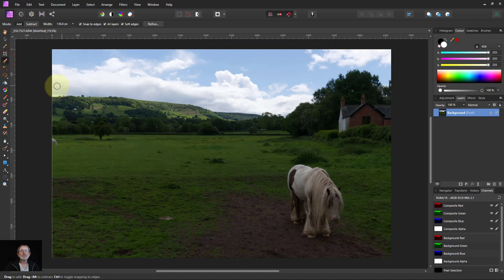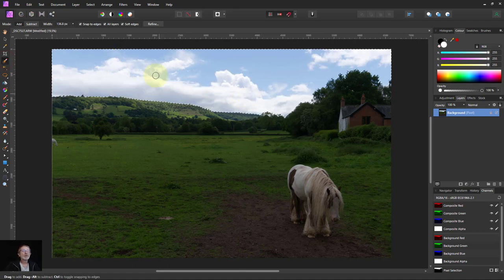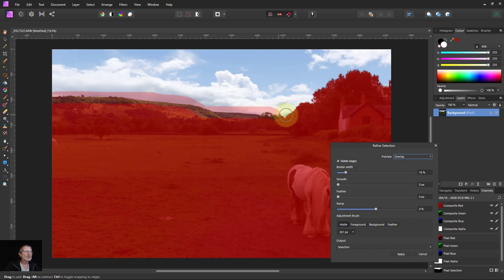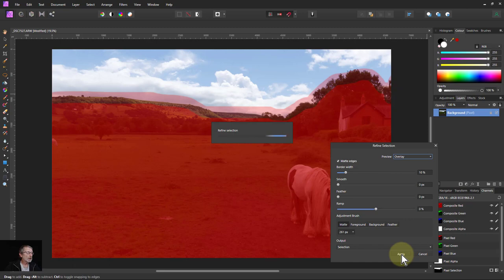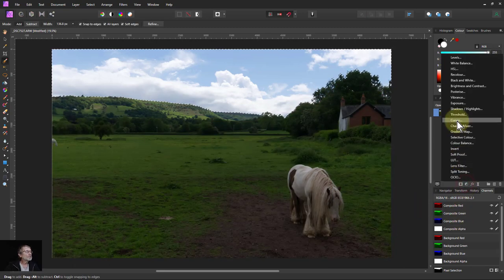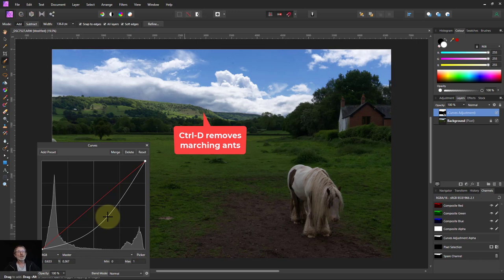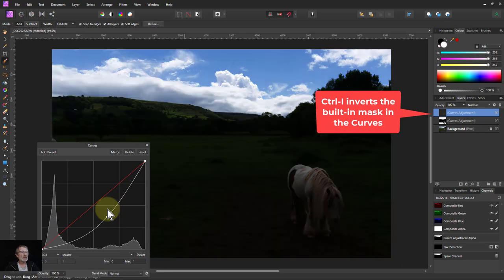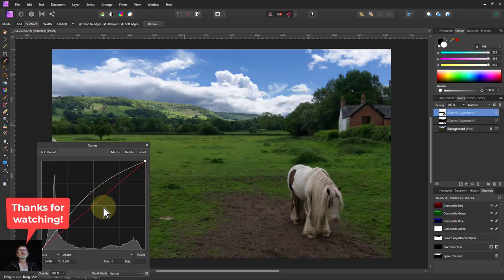60 Second Tip: Quick Fix for Over-exposed Sky and Under-exposed Land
When the sky is bright, your camera may decide on a mid-point for exposure where the sky is over-exposed and the land is under-exposed. Here a quick fix that solves this double-exposure problem.